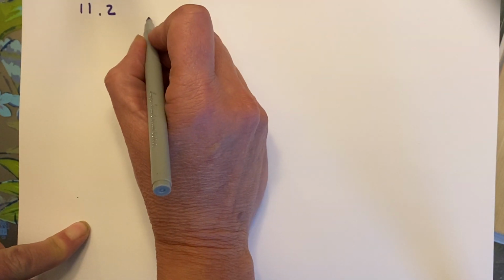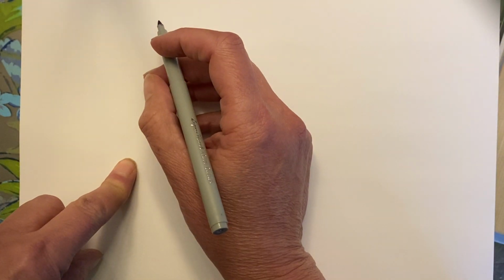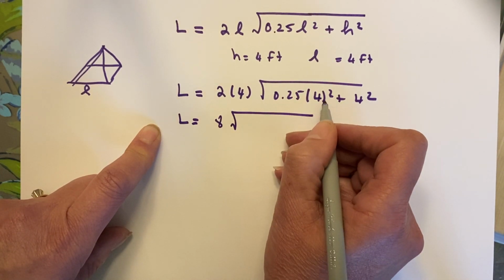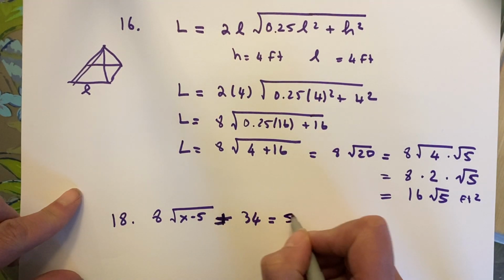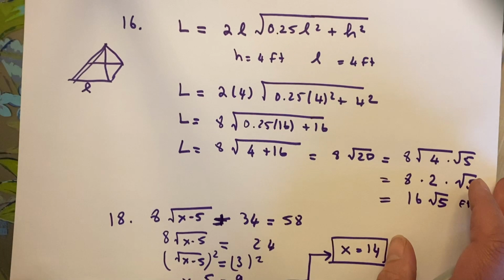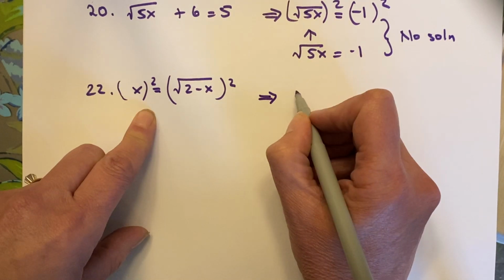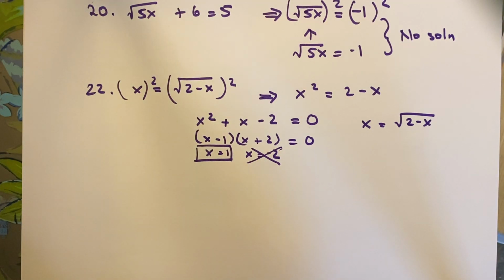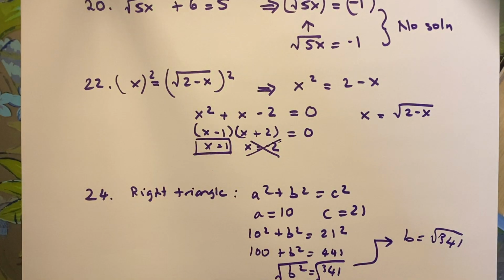Review Ch. 11: Sections 11.2, 11.3 and 11.4